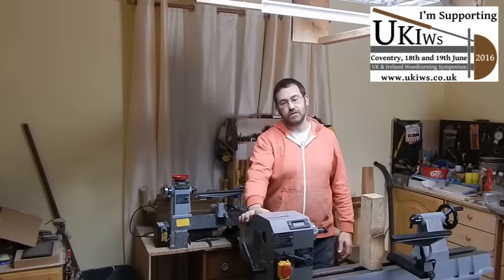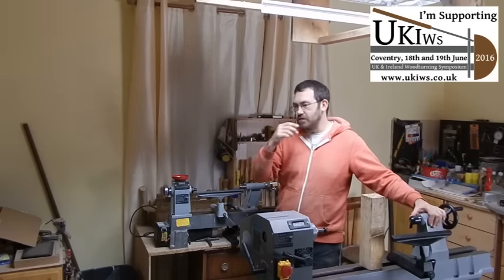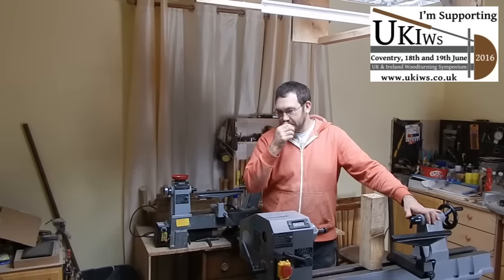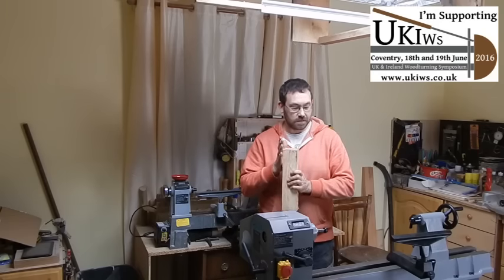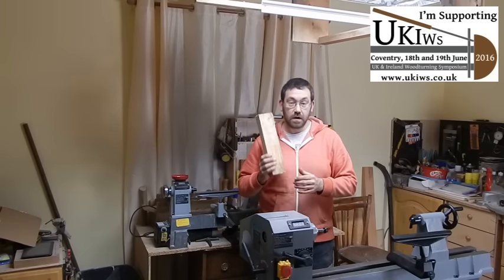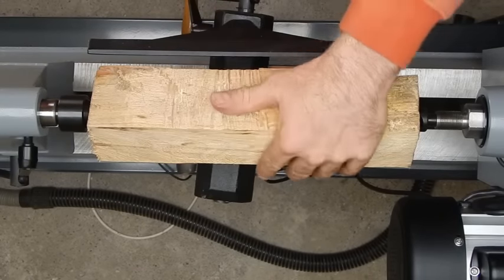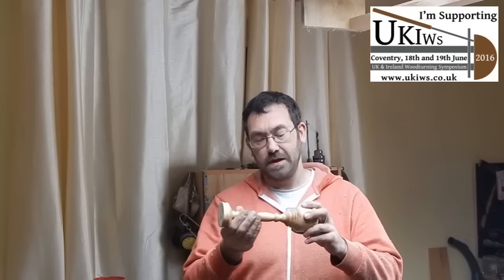Woodturning, Christening my new lathe and turning a spalted Beech Goblet.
This week my new SIP pro lathe arrived, so I videoed using it for the first time and thought I would share it with you !! I turn a 10 inch tall Spalted Beech goblet. I've been playing with camera angles and lighting too

Title/Theme music written and performed by Paul Mooney.

All other music curtesy of YouTube creates library.

Steve, AKA Templeboy Turnings.